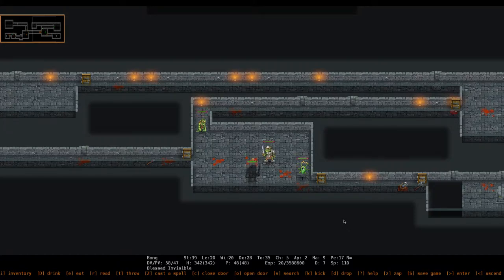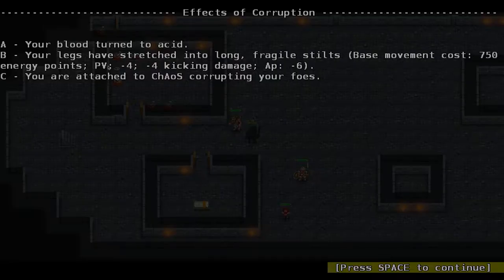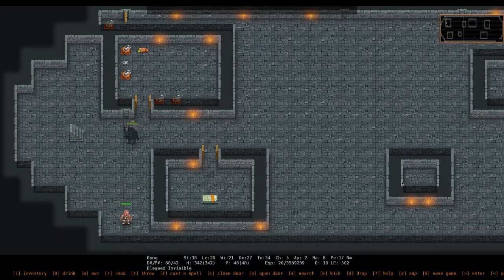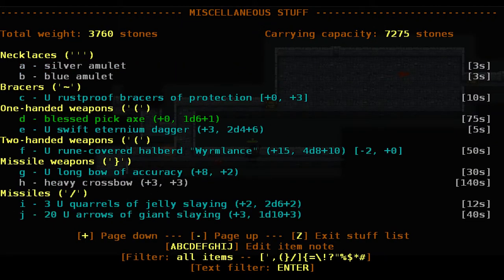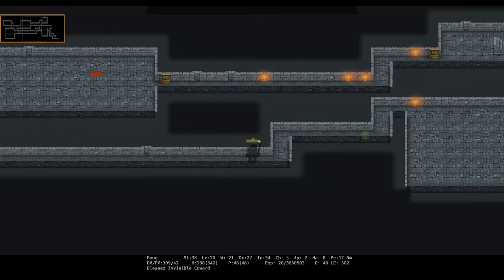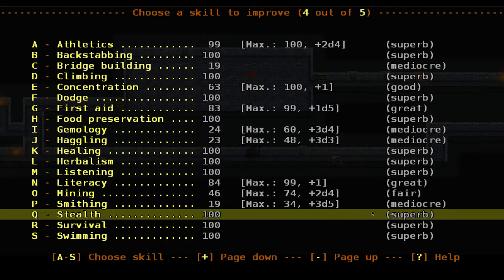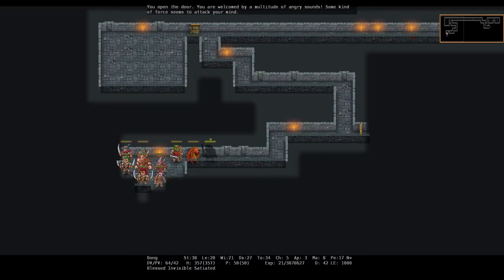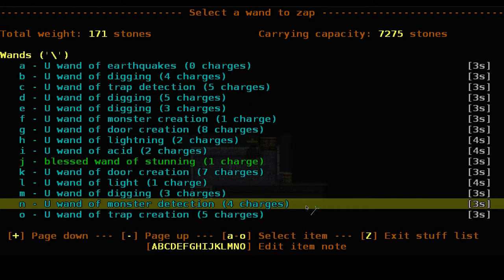ADOM: Bong the Troll (in medias res) Episode 04: These boots are made for running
Bong decides to punch a Greater Moloch in the face. What could possibly go wrong?